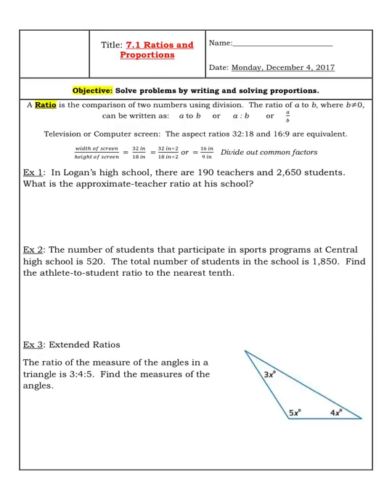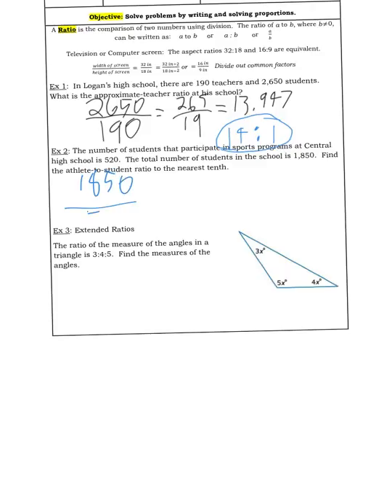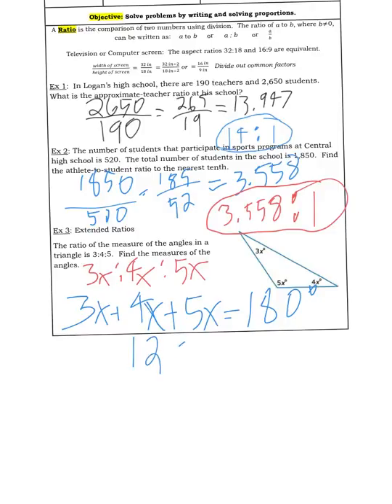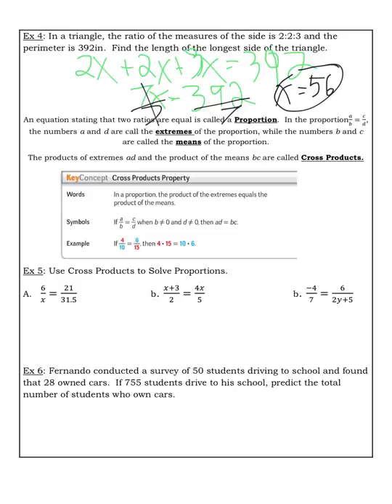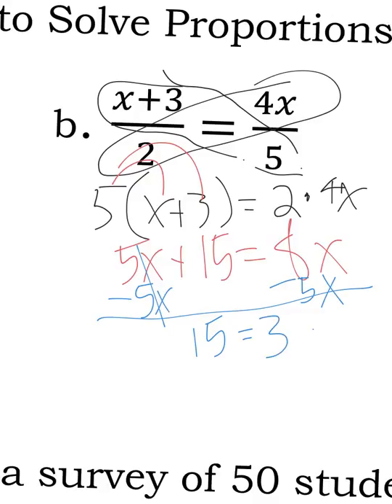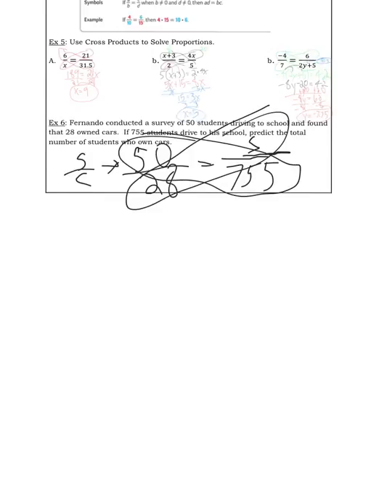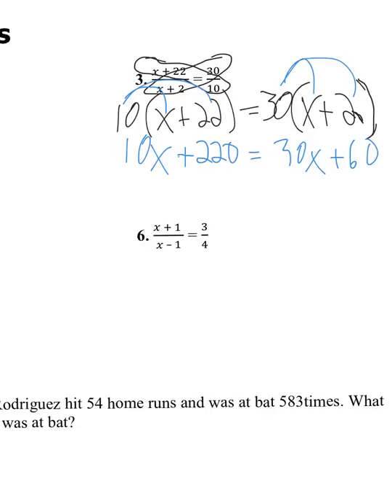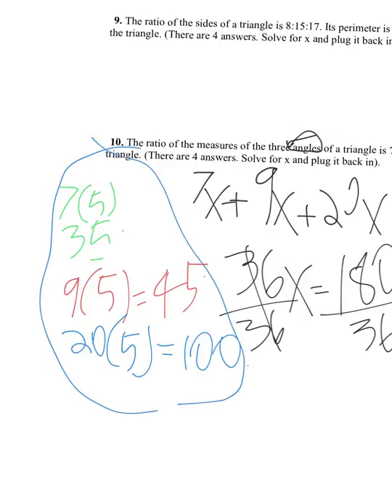Geometry - 7.1 Ratios & Proportions